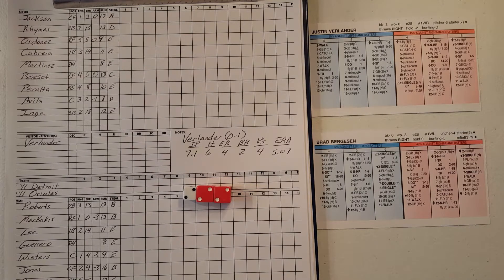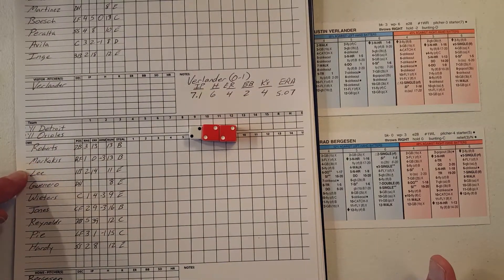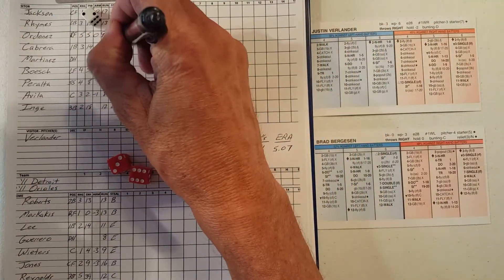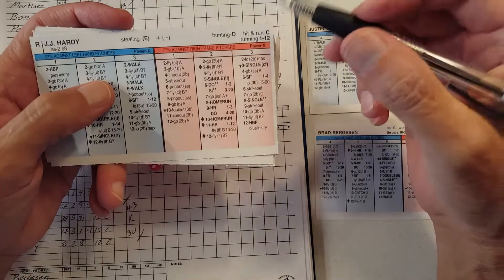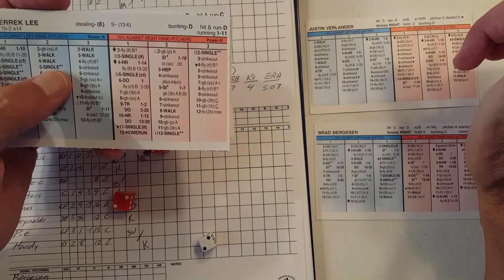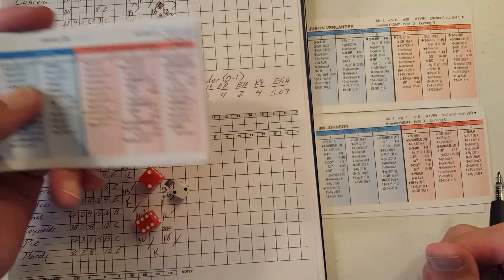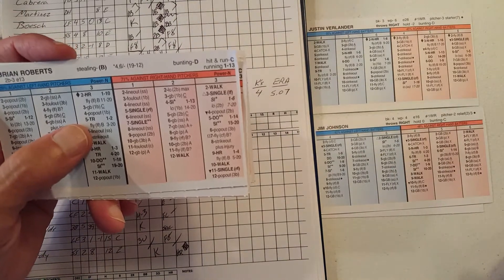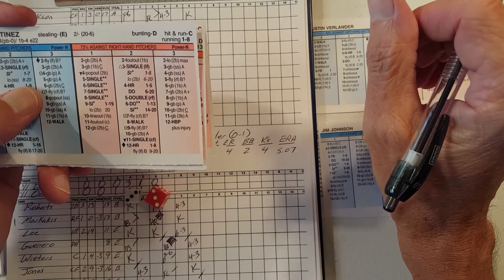Game #2 | Implosion in Baltimore! | Strat-o-Matic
All 34 Verlander starts replayed with Strat-o-matic